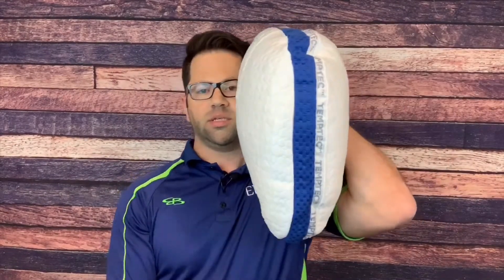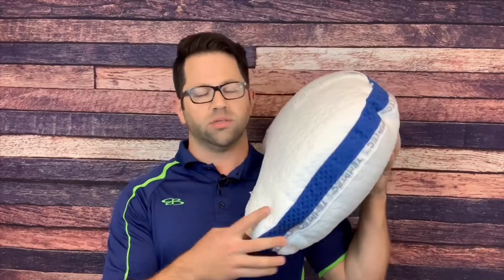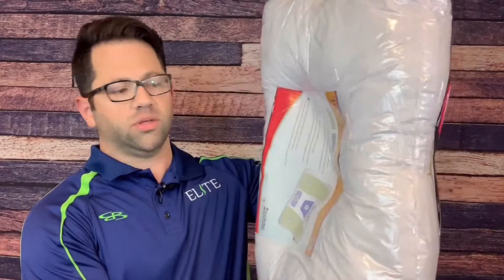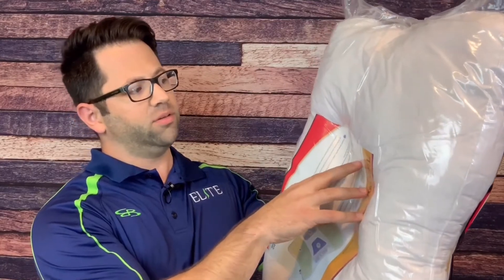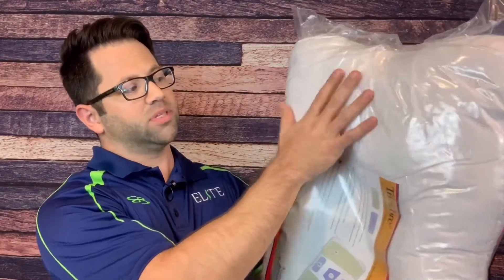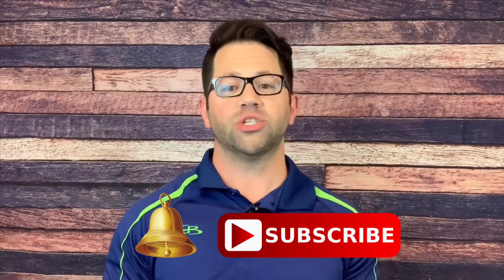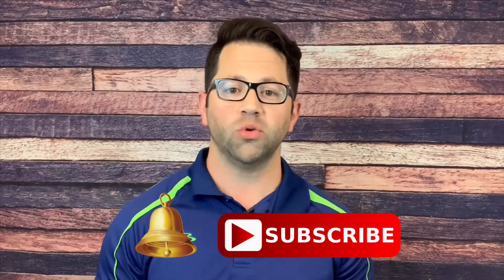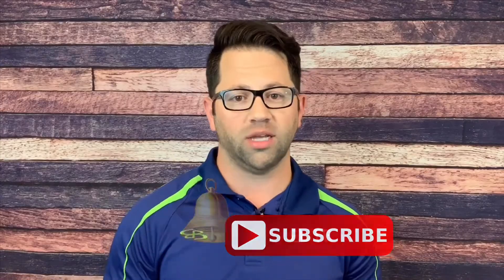What Pillow Should You Use?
There are 3 sleeping postures.

1. Your back
2. Your side
3. Your stomach

The key to waking up and feeling great and making sure your body is neutral during those hours of sleep.

The right pillow is a very inexpensive way of keeping your spine in a good position so you get restful sleep and also prevent injury.